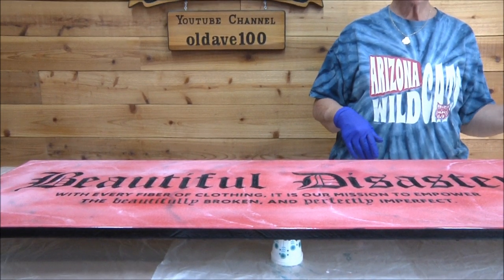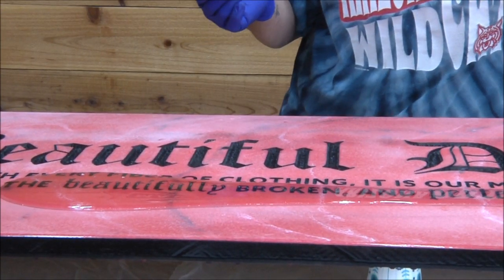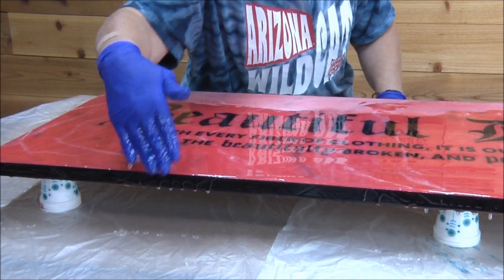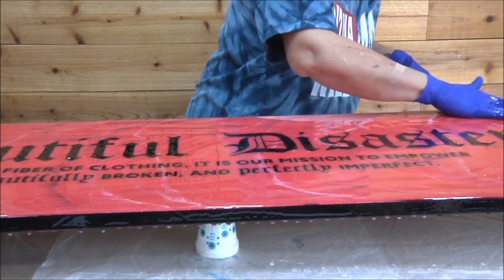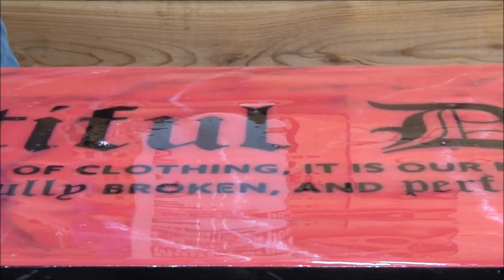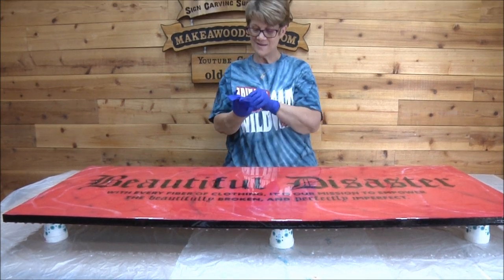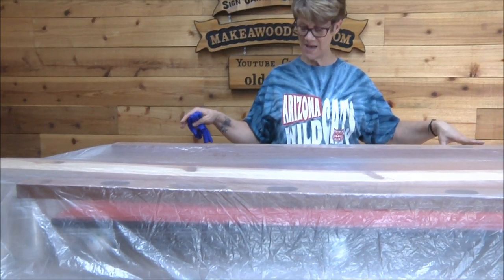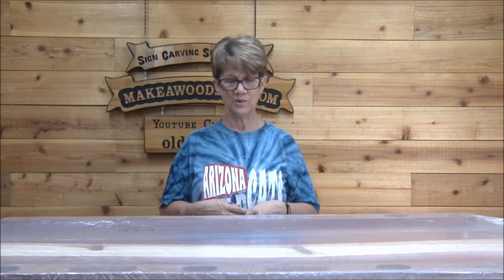#420 Final Video Making Beautiful Disaster Sign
Part 4 of 4 videos making this cool Epoxy Resin / Freehand Carved Sign. On this one we do the final pour and frame.

Here are all the Beautiful Disaster links. Definitely Check them out!!!

 Links to the SCOTD albums on our F/B page:
SCOTD 4